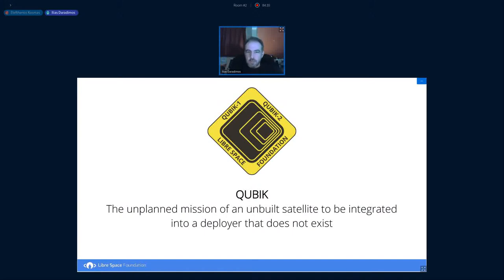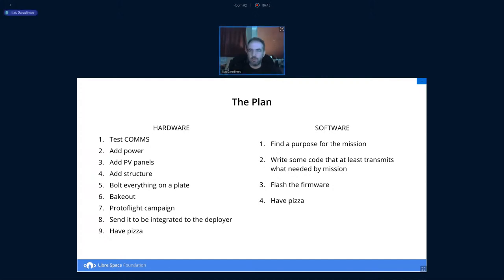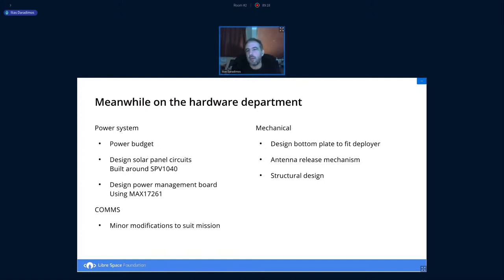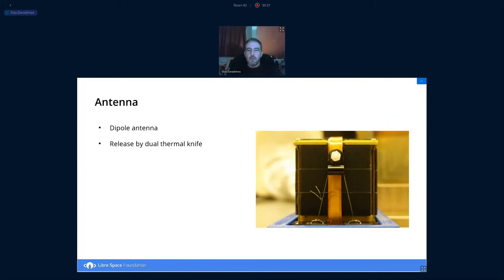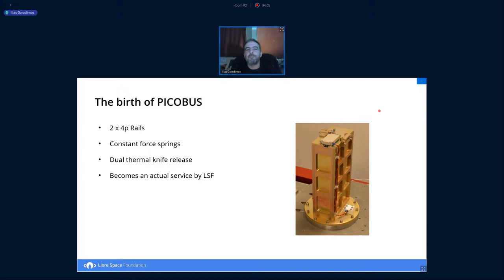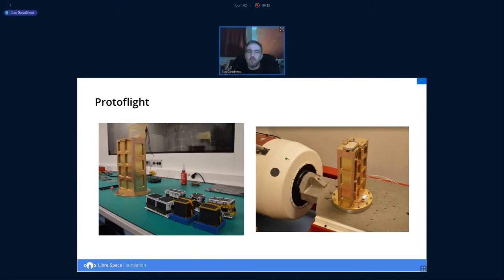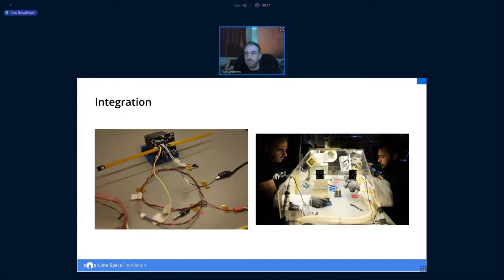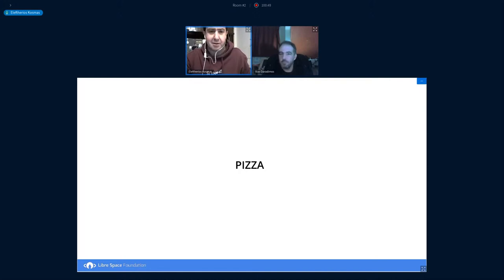OSCW 2020 - QUBIK Twins: The unplanned mission of an unbuilt satellite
QUBIK Twins: The unplanned mission of an unbuilt satellite

[Qubik 1 and Qubik 2][2], are 2 PocketQube open-source satellites, designed, developed, integrated and delivered together with a PocketQube deployer ([PICOBUS][3]) to be flown as part of to participate in the [DREAM Payloads Program][4] of the inaugural launch of Firefly Alpha rocket.

The Qubik twins are tasked to perform Launch and Early Operations Phase (LEOP) Satellite Identification and Tracking [experiments][5]. PicoBus will deploy several 6 PocketQube satellites (includingt the two Qubik satellites).

The presenter will focus on the challenges of the parallel development of the Qubik pico-satellites and the PicoBus deployer systems in a limited timetable while the Covid-19 pandemic loomed.